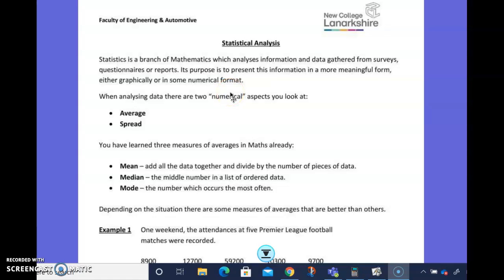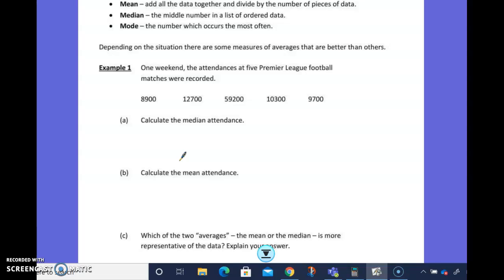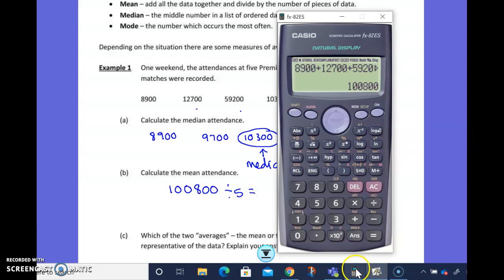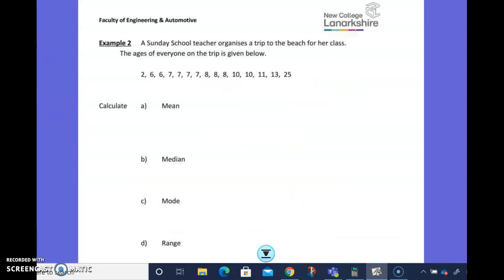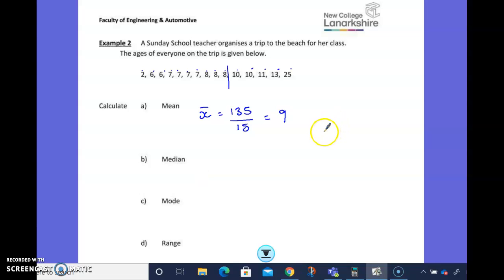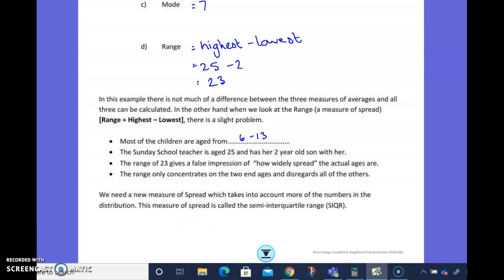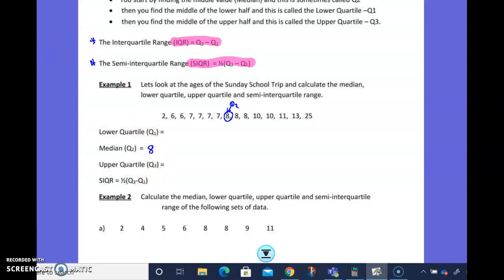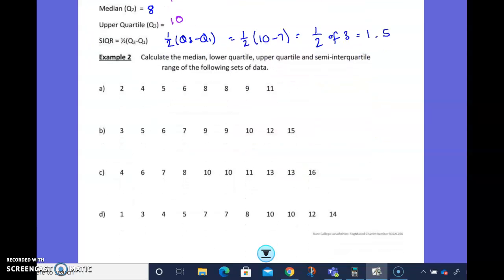Mean and SIQR